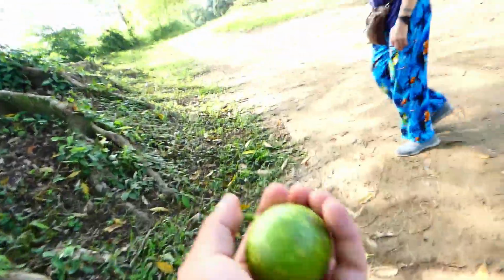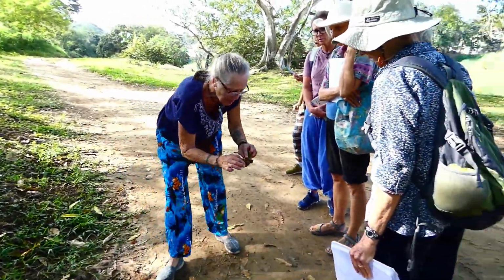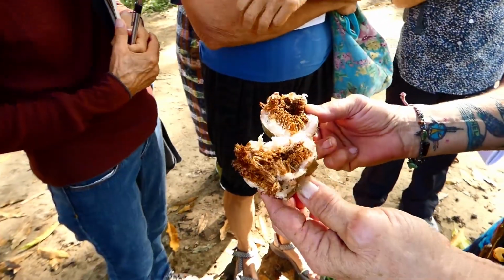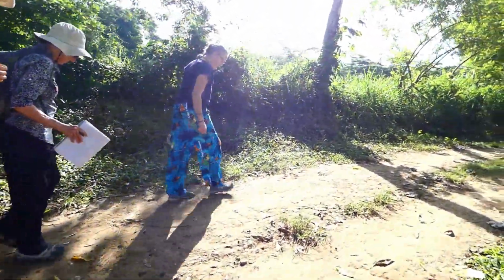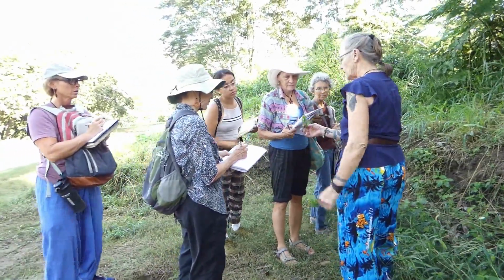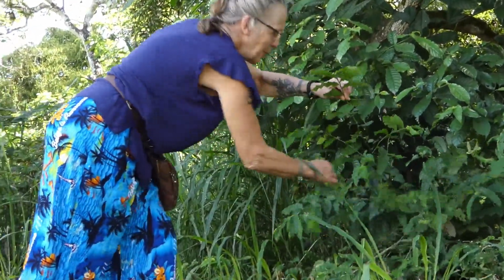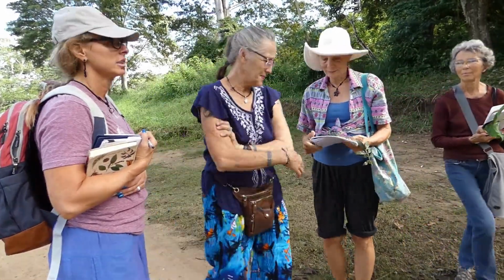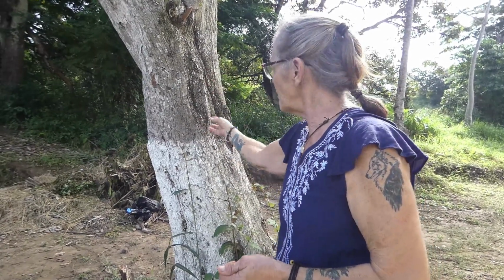Herb Class with Master Herbalist Kim Ringland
Master Herbalist Kim Ringland teaches a weekly herb class in the San Ignacio/ Santa Elena area and while it is regularly hosted at Maya Mountain Lodge this week's gathering was on the banks of the Macal River in Santa Elena.

Listen in as she shares each herb that she finds, explaining all she knows about the particular species and we occasionally catch a good shot of it.

You can find Kim at Hode's Restaurant in San Ignacio every Friday morning, connect with her on Facebook to pre-order or customize a blend today!